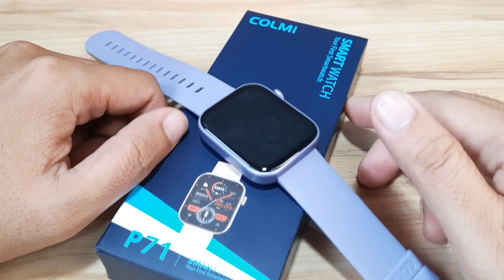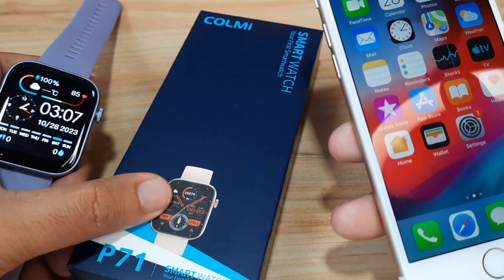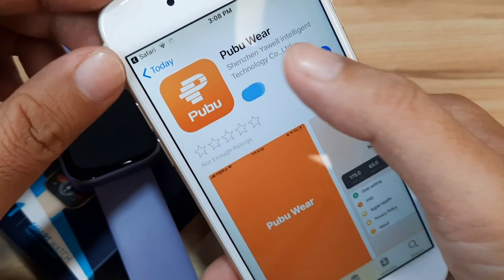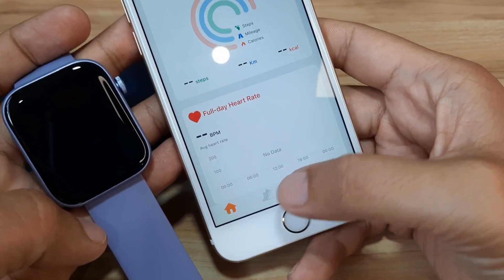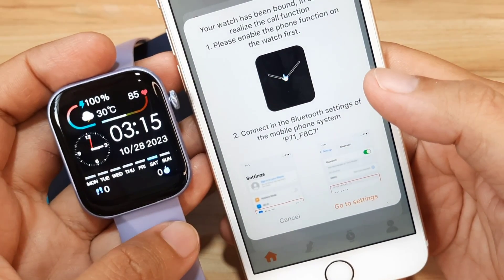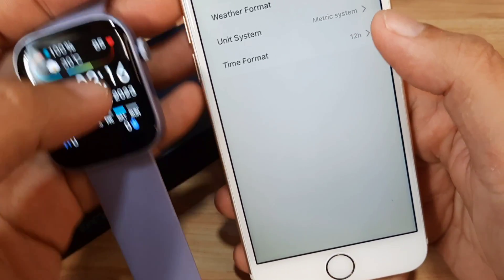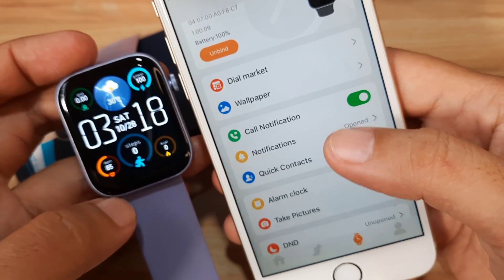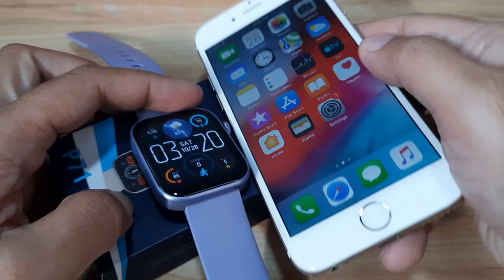PUBUWear app Setup on iPhone with Colmi P71 Smartwatch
If you want to know if how to setup the PUBU Wear application on iOS (iPhone), watch this tutorial on setting up your smartwatch with the iOS smartphone. See the step by step guide on how to setup/pair your smartwatch with the support app.